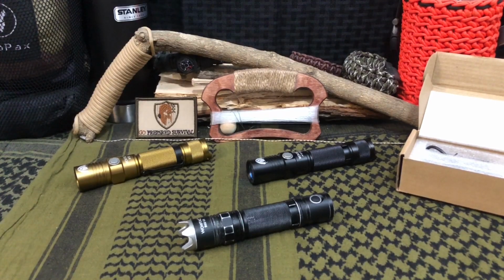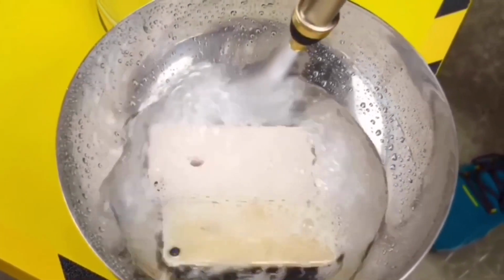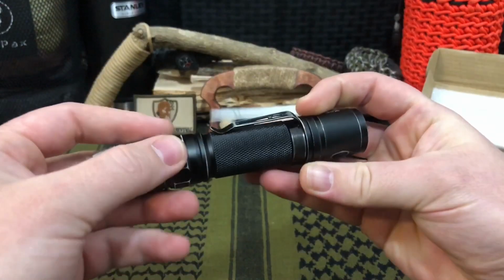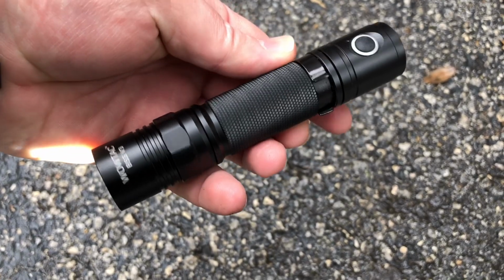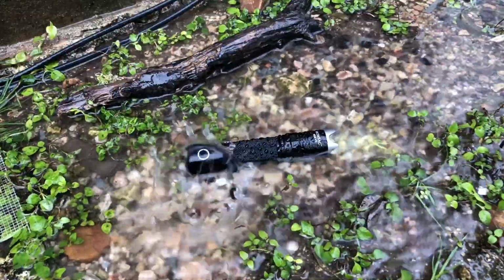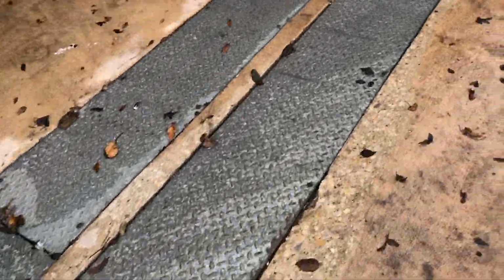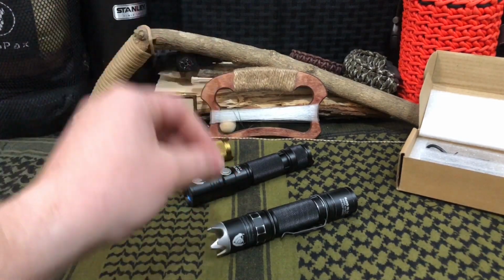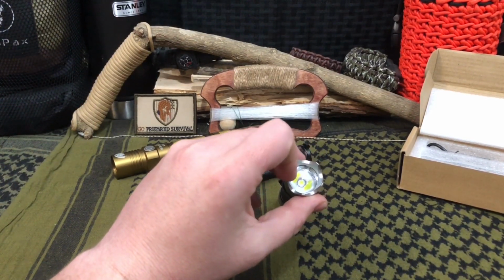Wowtac Black Scout Survival Tactical Light for Hard Use Work!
Wowtac A1S V3 BSS "Black Scout Survival" Edition exudes quality well above its price point of only $49.99.

Get your DFS Micro+ Survival Kit Here:
$64.99 All Genuine Military Issue GEAR!

WOWTAC A1S BSS V3
WOWTAC AIS BSS V2
WOWTAC A1S
WOWTAC A2 HeadLamp

My Personal Youtube Channel Camera Rig Equipment:

My Professional Tripod
RODE Video Microphone
Iographer Video Kit IPhone 6/6S
KingJoy Fluid Drag Head
Neewer Tripod Leveling Head
ZHIYUN Smooth Q Gimbal